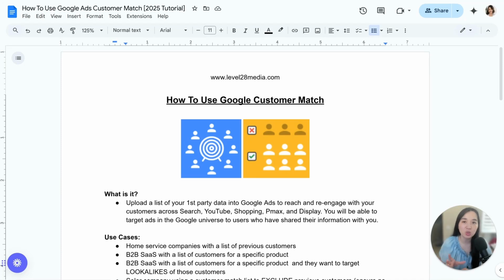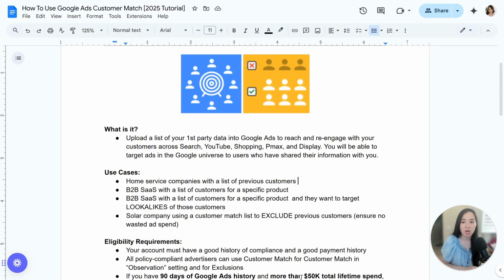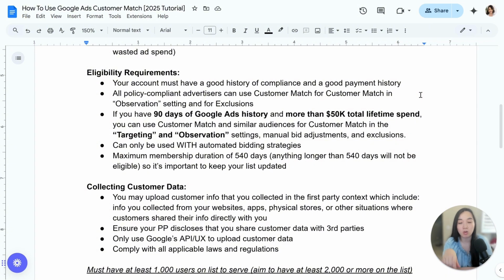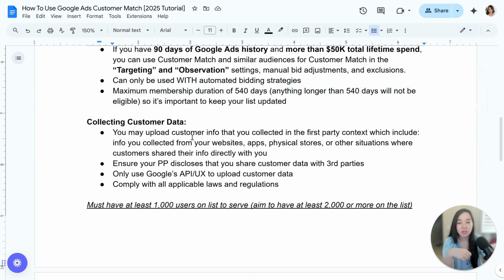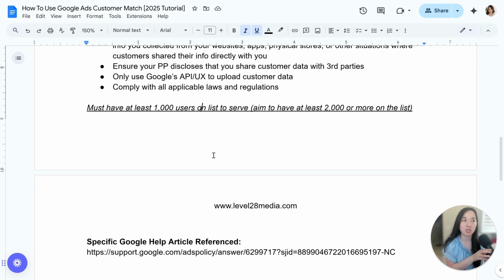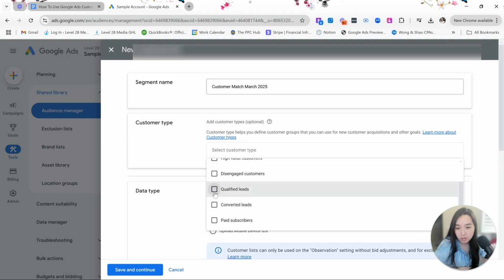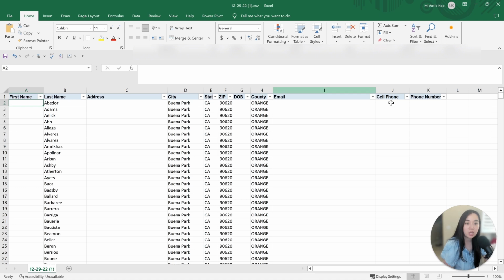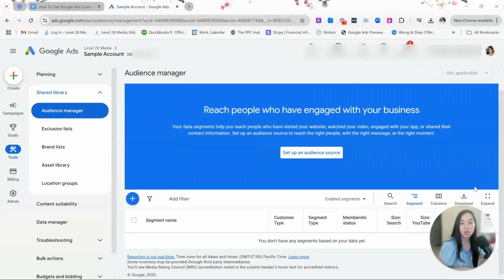Mastering Customer Match in Google Ads [Updated 2026 Version]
In this video, I walk you through the step-by-step process of setting up Customer Match lists for your Google Ads campaigns. This is a semi-complex topic but very important to understand if you would like to leverage your first party data within your Google Ads campaigns to your advantage.

In this video, I take a deep dive into important aspects of Customer Match like targeting previous customers, creating audiences and the compliance requirements needed to use this feature effectively. Please let me know if you found this video helpful and if you're interested in a part two!